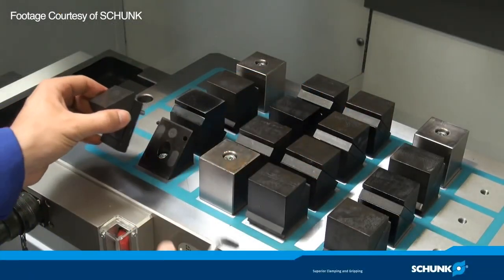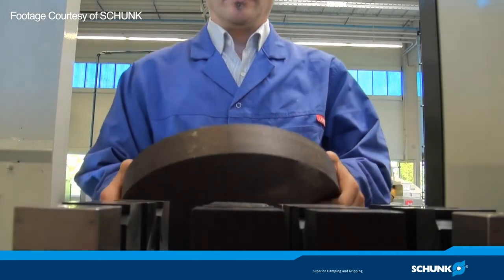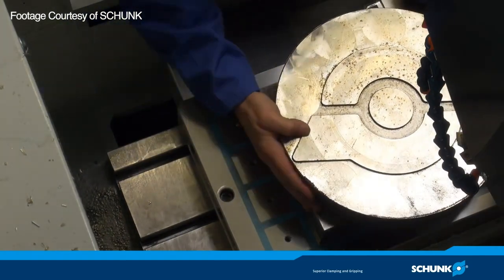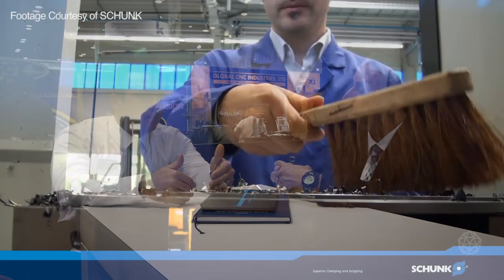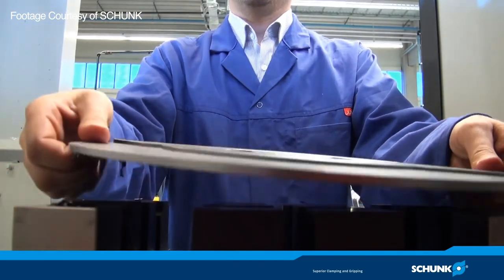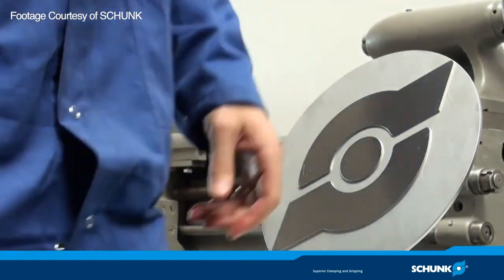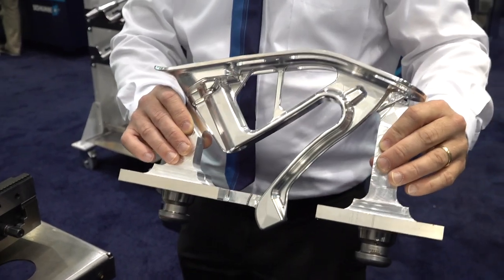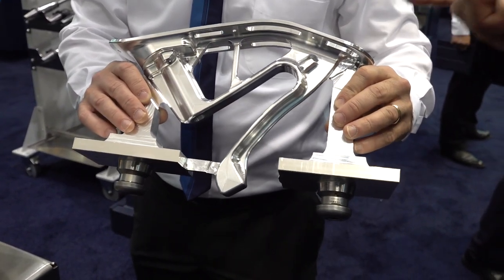Better Workholding for Aerospace Machining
SCHUNK stationary workholding manager Michael Gaunce gives his insight into workholding large parts.